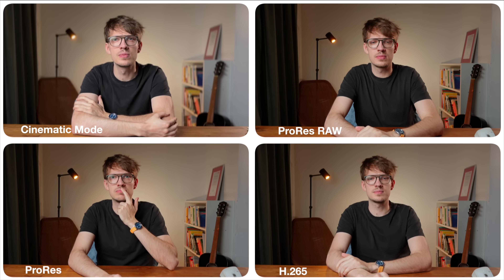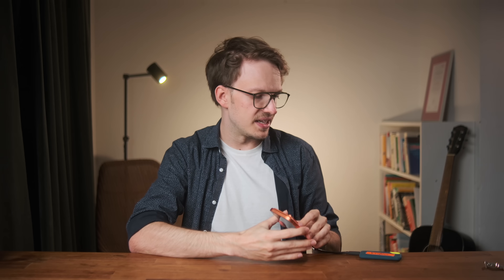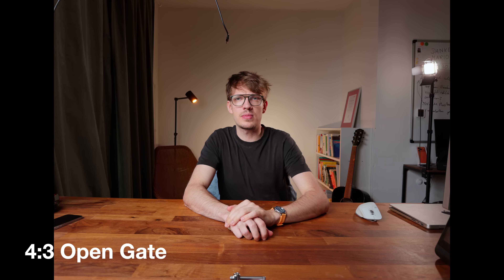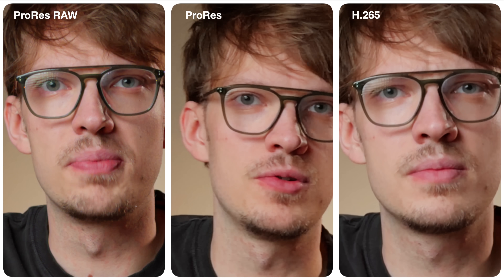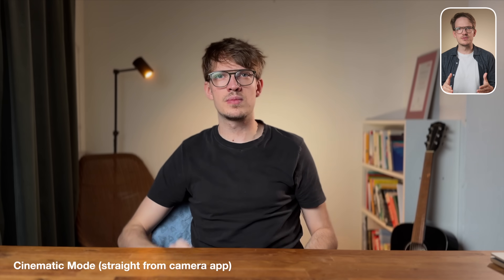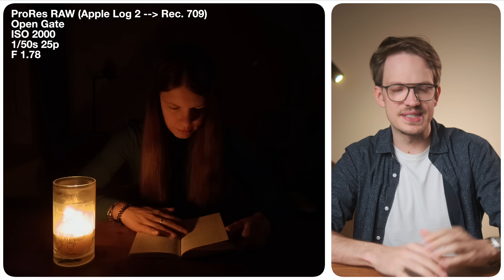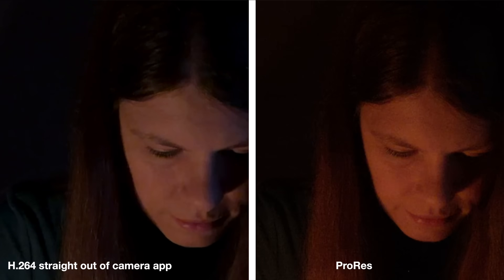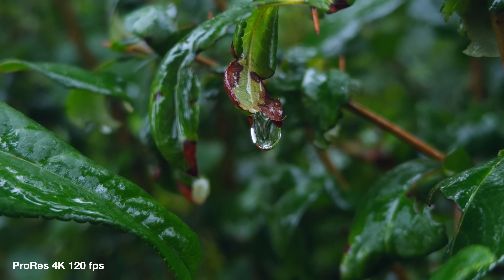Should You Use ProRes RAW on the iPhone 17 Pro??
I compared all the different video codecs that the new iPhone 17 Pro offers.
From ProRes RAW to Cinematic Mode to 4k 120 Slo-Mo :)

Time Stamps:

00:00 ProRes RAW
03:34 Best Codec for Talking Head
05:15 File Size
06:14 Cinematic Mode
07:49 Low Light
09:52 Slow Motion
11:16 Final Thoughts

MagSafe SSDs for shooting ProRes and ProRes RAW on the iPhone:

- That is the one I will probably get for myself.
- MagSafe SSD from SanDisk
- MagSafe SSD from Lexar (the one from the video)